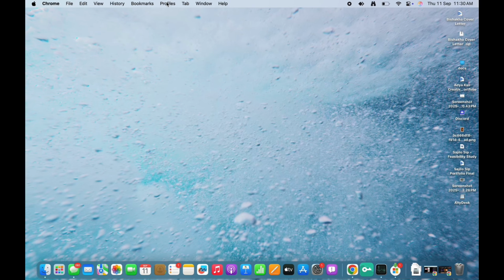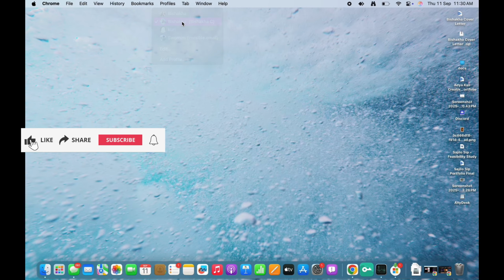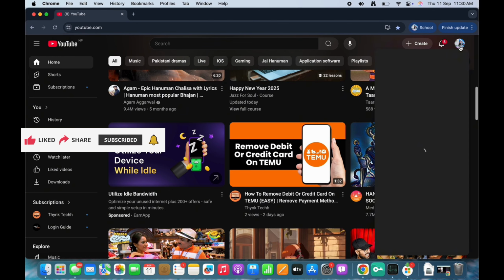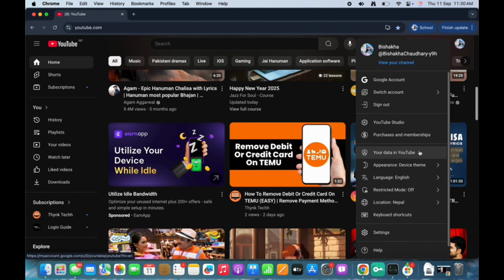How To See Recently Watched Videos On YouTube on a Laptop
Want to find the videos you recently watched on YouTube using your laptop? 💻📺 This step-by-step 2025 tutorial will show you how to quickly see your recently watched videos on YouTube so you never lose track of your favorite content.

What You’ll Learn in This Video:
✅ How to access your YouTube watch history on a laptop
✅ How to filter and search recently watched videos
✅ How to clear or pause your watch history for privacy
✅ Pro tips to manage your YouTube recommendations

Whether you accidentally closed a video, want to rewatch something later, or simply want to manage your YouTube history, this guide makes it super easy.

📌 Chapters:
⏱ 0:00 - Introduction
⏱ 0:10 - How To See Recently Watched Videos On YouTube (Laptop Guide)